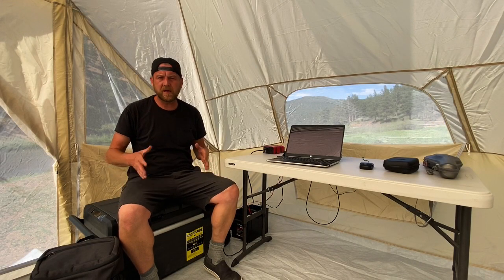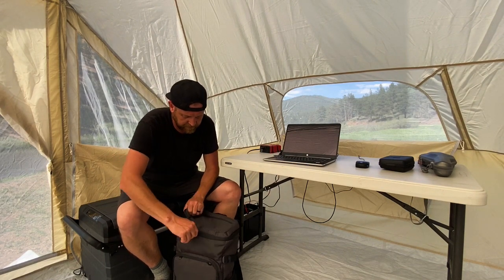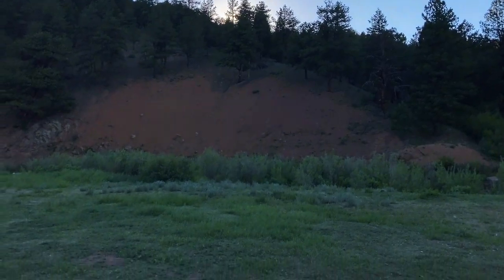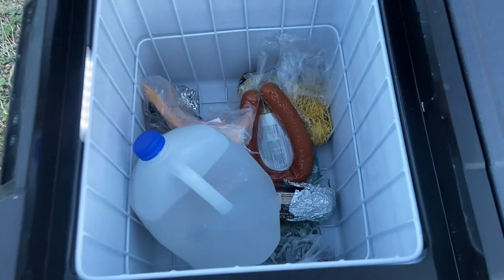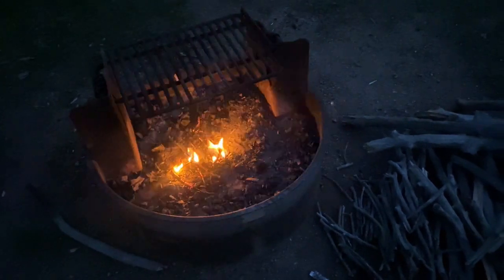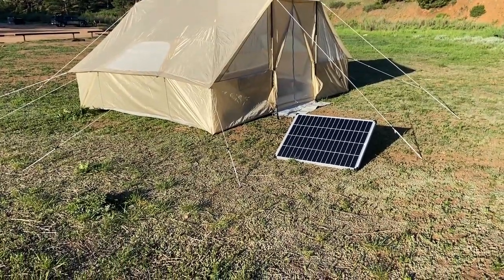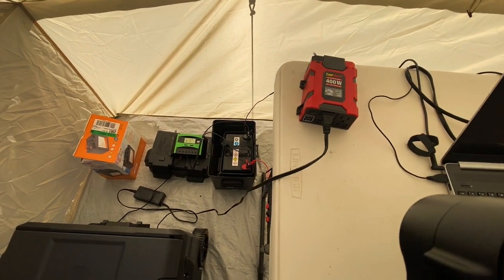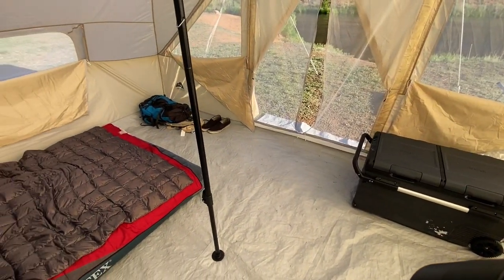Camping Colorado with Solar Power & Fridge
Camping Colorado with the Outfitter Tent, solar power, and fridge.  Full walkthrough of the Car Camping setup I will using with my family.

USED IN MY VIDEOS - CAMP GEAR
Garmin Mini =
Trekker Tent 1 =
Ozark Trail Backpacker Tent =
Big Agnes Insulated Airmat =
Backpackers Grill =
Stanley Camp Cookset =
5 Piece Mess Kit =
Camp Cup =
Lixada Wood Stove Stainless =
Lixada Wood Stove Titanium =
Lixada Wood Stove Large =

USED IN MY VIDEOS - VIDEO/AUDIO GEAR
Fimi Palm Camera =
Canon Camera =
Zoom Audio Recorder =
Gimbal for I Phone =

Thank you and stay safe out there!